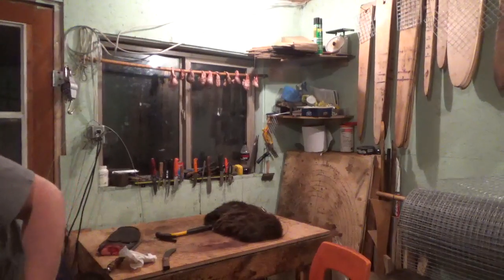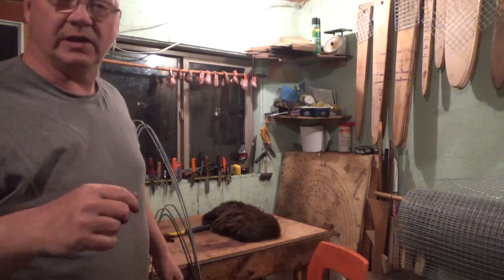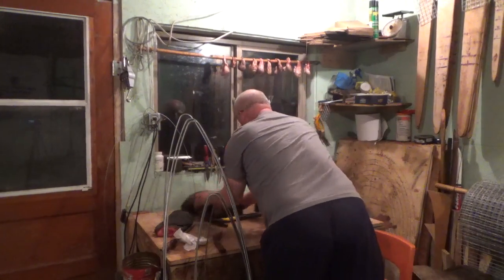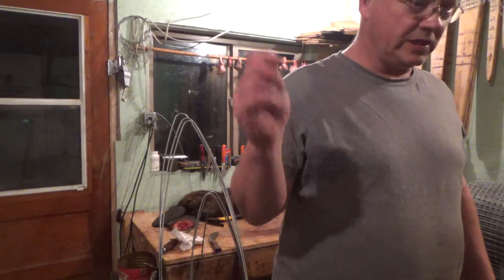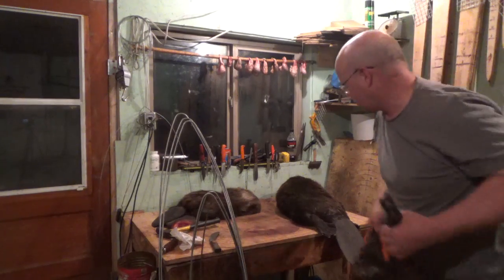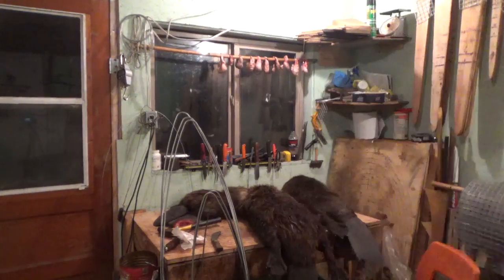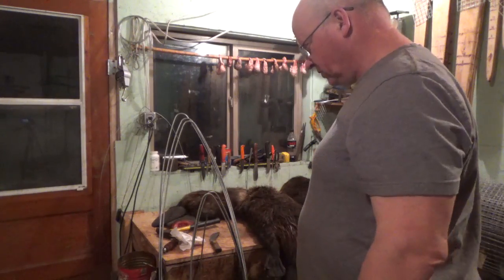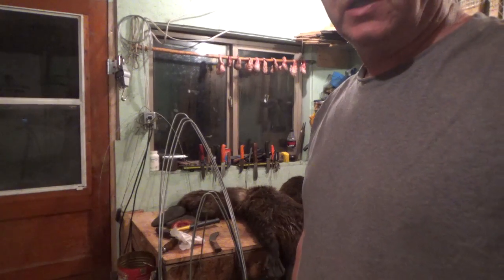A Few Stretchers For Sale